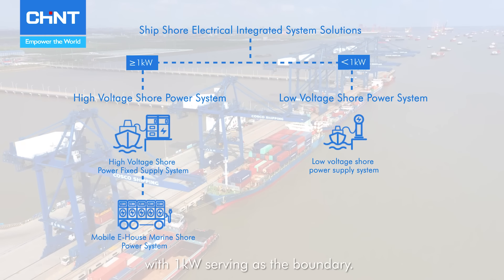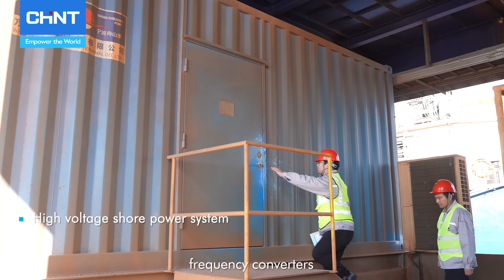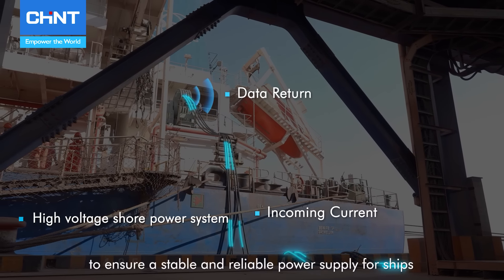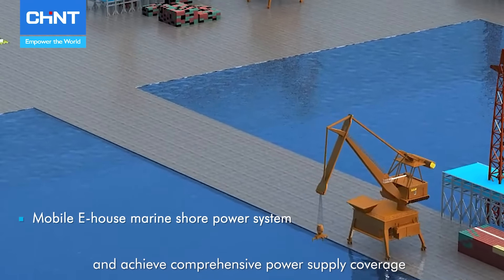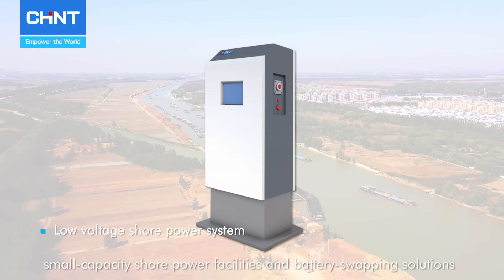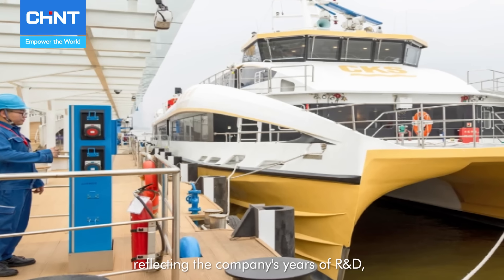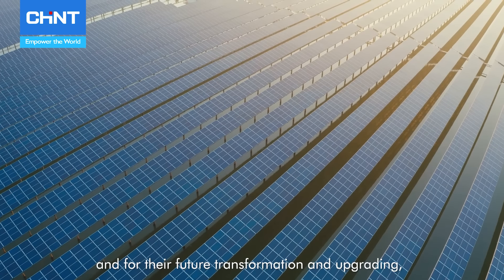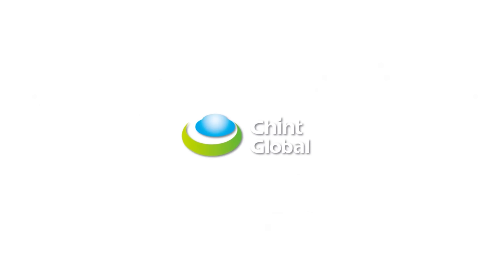CHINT Shore Power Electrical Solutions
CHINT leads the way in supporting the green development of the maritime transport industry with innovative ship-shore power solutions! Leveraging our industry chain strength, CHINT’s Ship-shore power integrated system solution comprises HV & LV shore power systems, MV & LV switchgear, cables, plug-in devices, and a mobile E-House ship-shore power system solution. Our main equipments feature ship-grade (CCS) core components, all independently developed by CHINT. Providing flexible power solutions tailored to diverse vessel needs, we contribute to greener ports and smarter energy practices.

Watch our video to learn more about how CHINT's shore power electrical solution is shaping the future of green ports and smart energy.